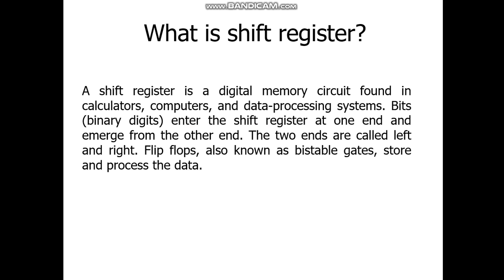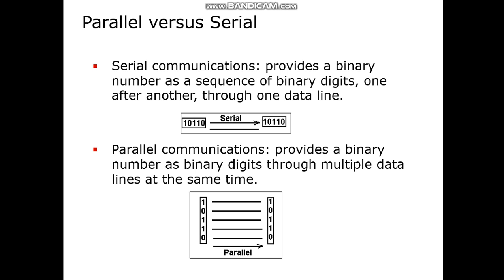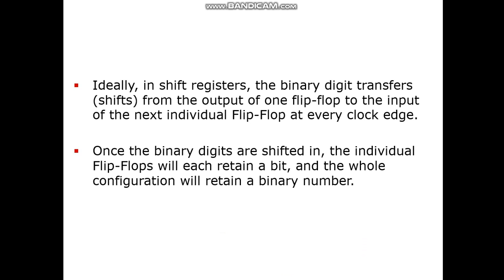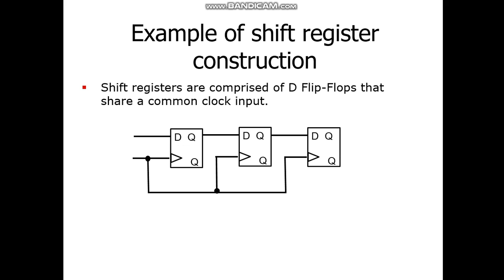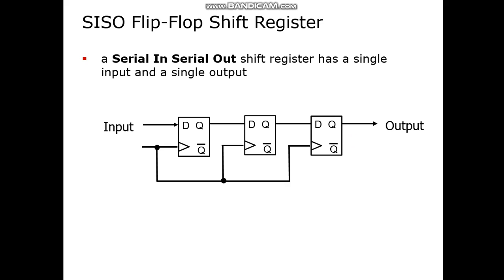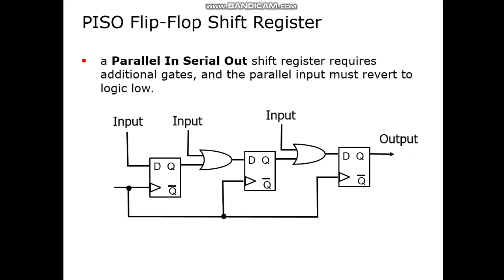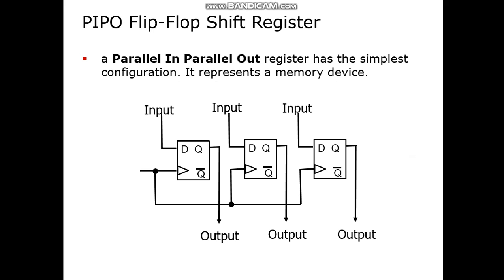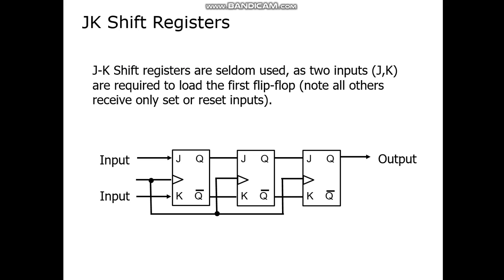MAMSE EEE DLC Unit 3 Ch 3